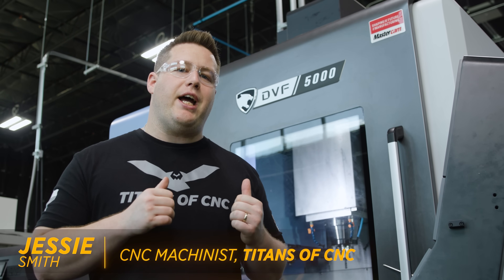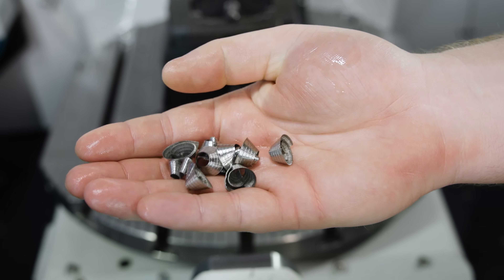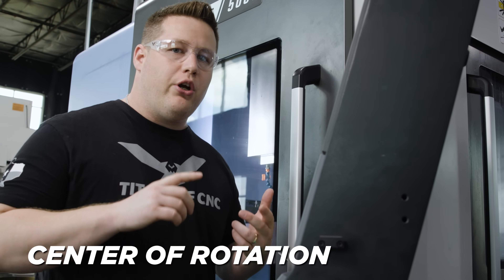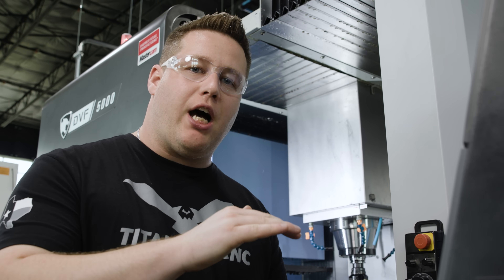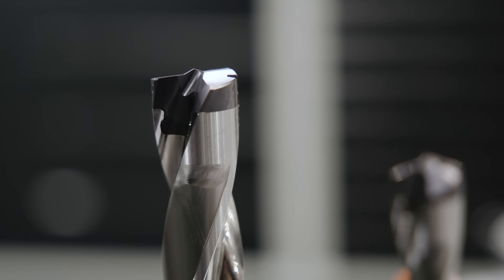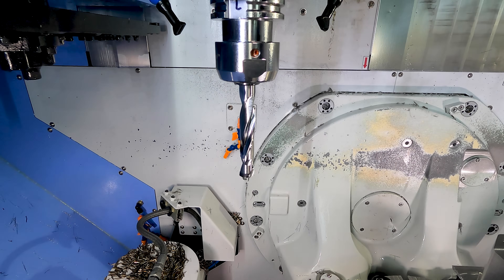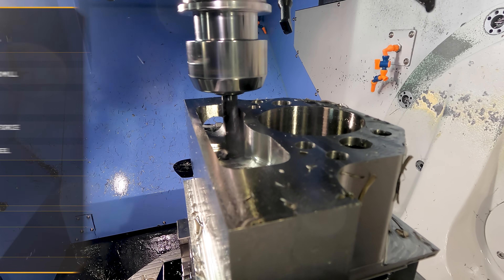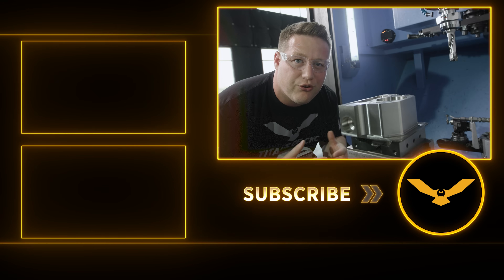Complicated 5 Axis Machining Techniques Revealed | DVF 5000 | DN Solutions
CNC Machine shop genius, Jessie is back on the DVF 5000 CNC Machine from DN Solutions to continue machining his 316L Stainless part. Jessie will walk you through some tips and tricks for 5 axis machining using Mastercam, measuring his part with Mitutoyo calipers, and destroying 316L Stainless with Kennametal tooling!